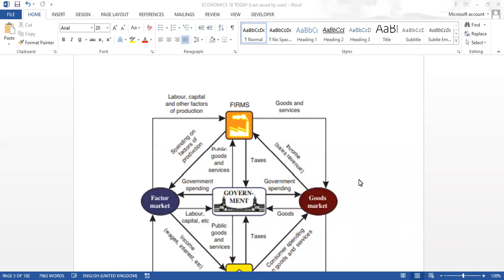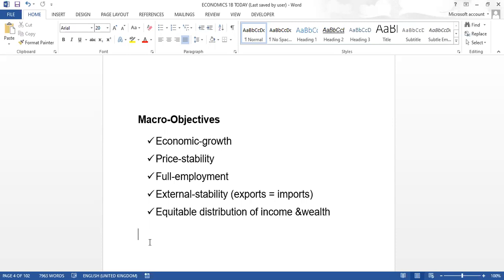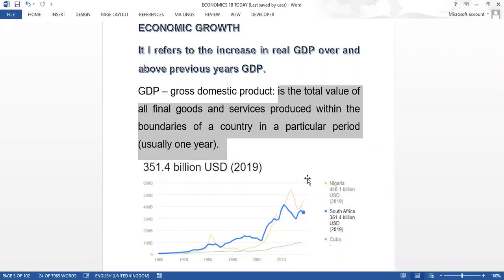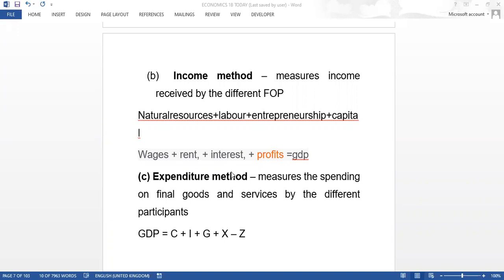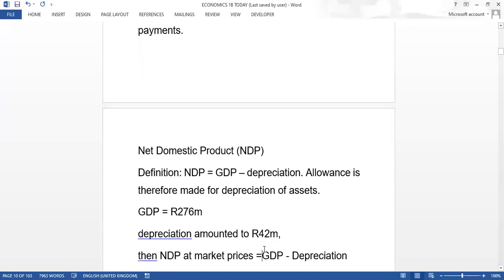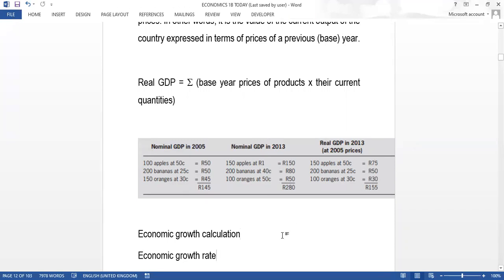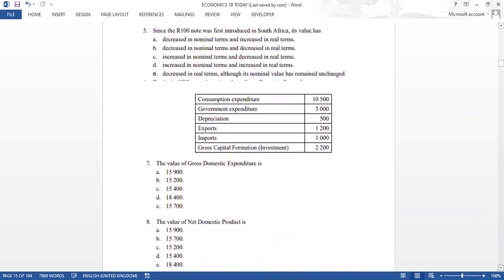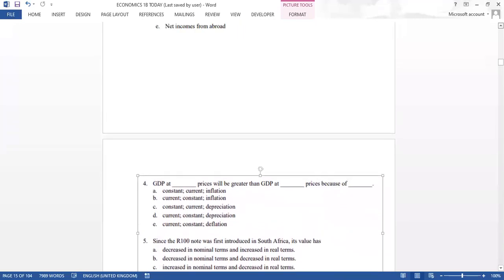Economics 1B Lecture 2 2023